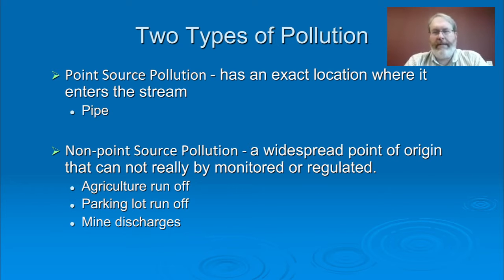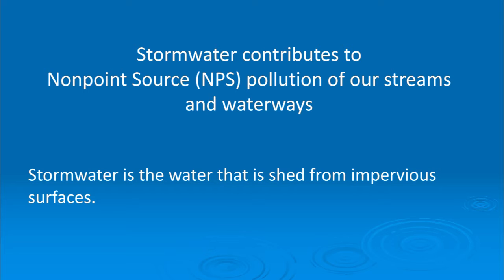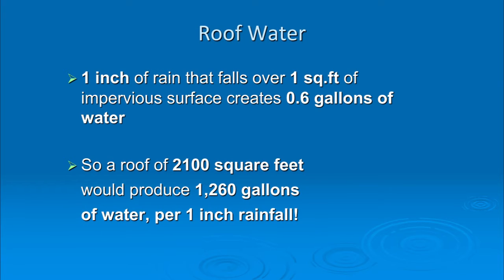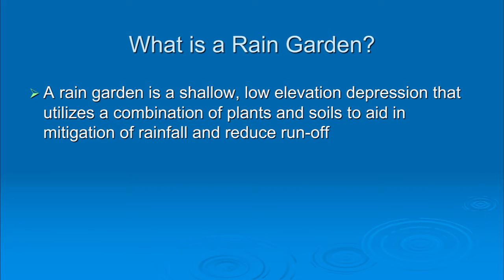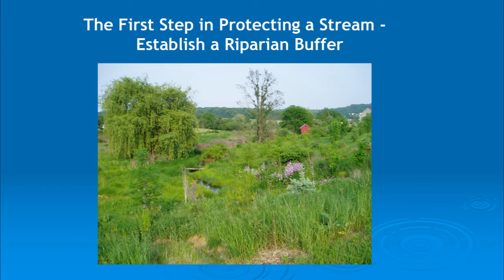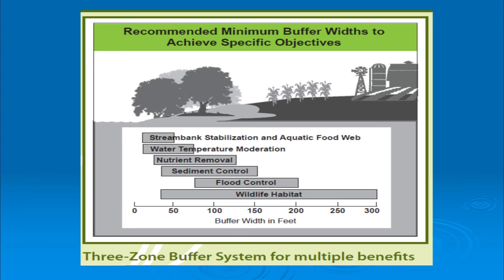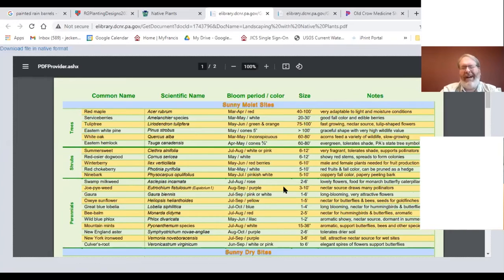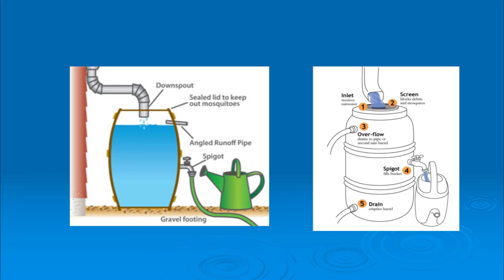Stormwater Pollution, Our Streams and What We Can Do Webinar - April 2021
Please join us to learn how the impacts from nonpoint sources of pollution, such as stormwater, can be abated through the implementation of simple best management practices such as rain barrels, rain gardens and riparian buffers.

Presenter: Mr. Jim Eckenrode, Engineering Lab Manager at Saint Francis University

Made Possible by the partnership between the NOAA Chesapeake Bay Watershed Education & Training Program and Saint Francis University.